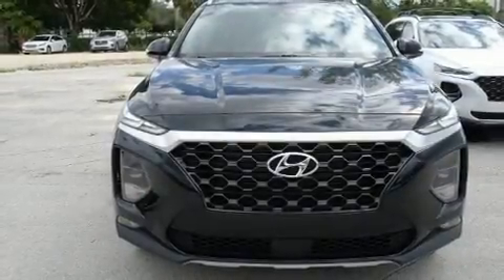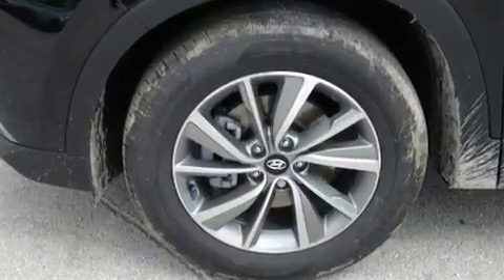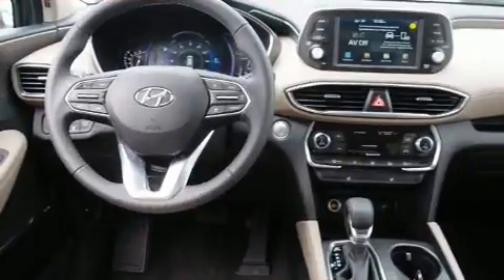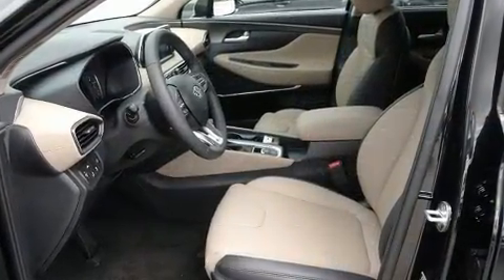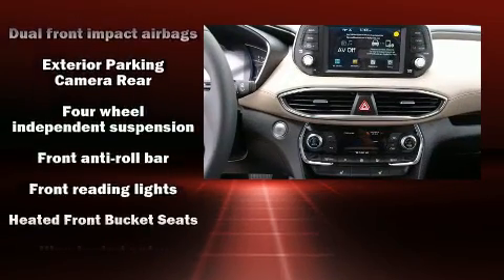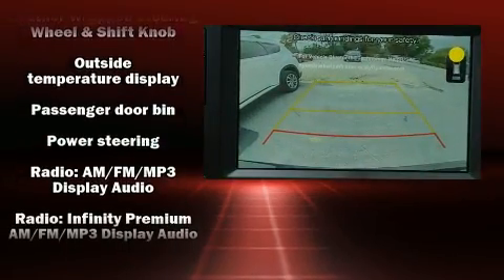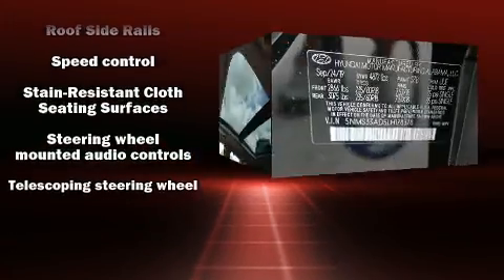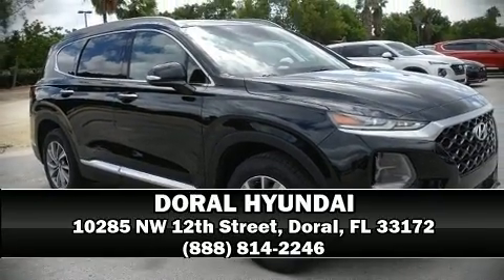2020 Hyundai Santa Fe SEL 2.4 in Doral, FL 33172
DORAL HYUNDAI
10285 NW 12th Street

Climb inside the 2020 Hyundai Santa Fe. It features an automatic transmission, front-wheel drive, and a 2.4 liter 4 cylinder engine. Hyundai prioritized practicality, efficiency, and style by including: adjustable headrests in all seating positions, a blind spot monitoring system, heated seats, front fog lights, telescoping steering wheel, power door mirrors and heated door mirrors, and power windows. Hyundai ensures the safety and security of its passengers with equipment such as: dual front impact airbags, head curtain airbags, traction control, brake assist, a security system, an emergency communication system, and 4 wheel disc brakes with ABS. Adaptive cruise control maintains a pre set distance behind the car ahead of you, simplifying highway driving and enhancing safety. Our team is professional, and we offer a no-pressure environment. We'd be happy to answer any questions that you may have. We are here to help you.